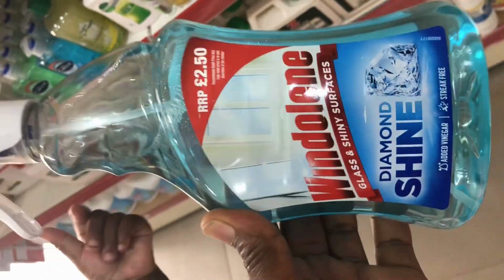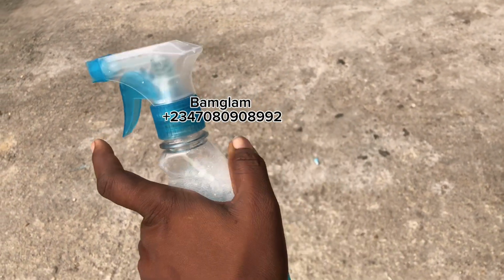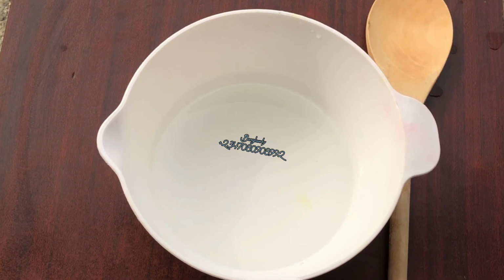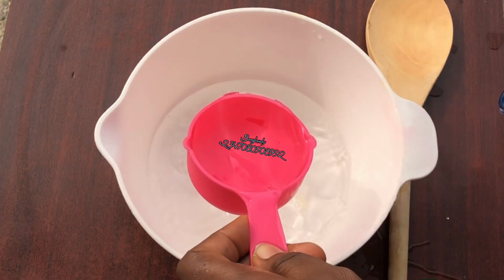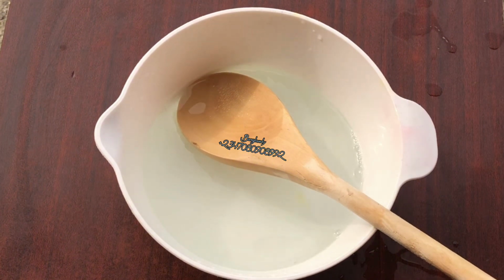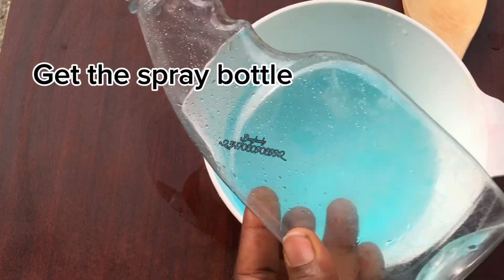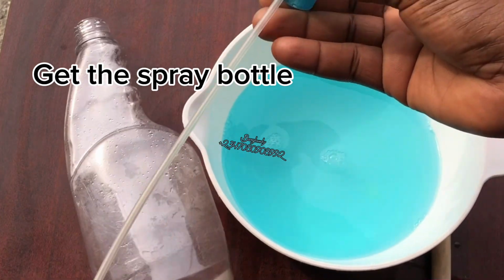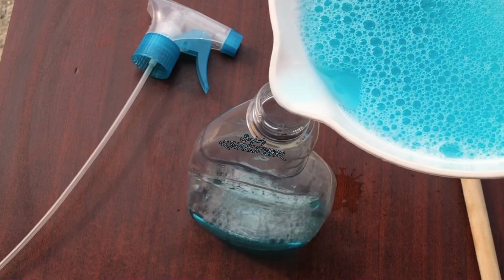HOW TO MAKE GLASS CLEANER : 100% formula included.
HOW TO MAKE GLASS CLEANERS LIKE WINDOLENE AND HOME DIY.
We spend a on buying cleaning agents while we can as well make them ourselves.  Just a little bit of vinegar and water you make your self a glass cleanser without any streak or residue. Or wax.

I used 250ml 5-10% acetic acid (white Vinegar
250ml water
10ml liquid SLES

For bigger production dont forget the preservatives and colour  for aesthetics.

If you have been finding it diff to make your self a glass cleaner at home this video os for you. Is a cleaning hack diy you can do at home and save some dollars. You produce the glass cleaner with less components and you save alot for your home mummies.